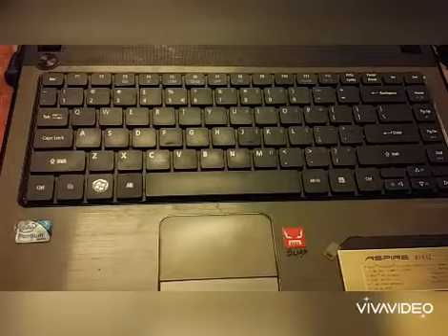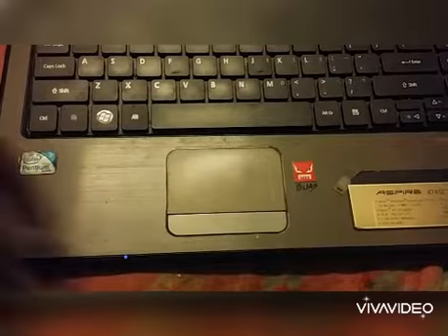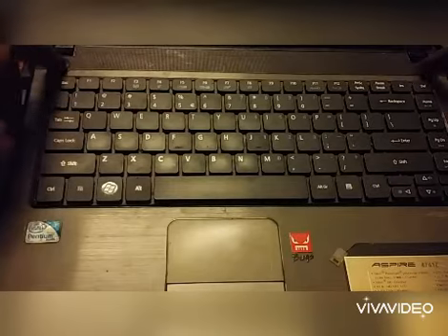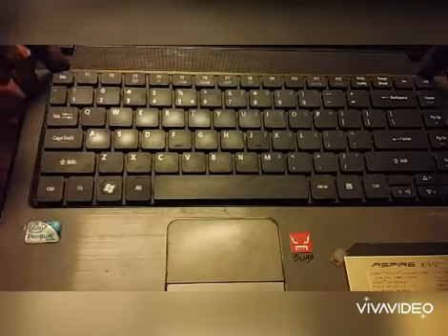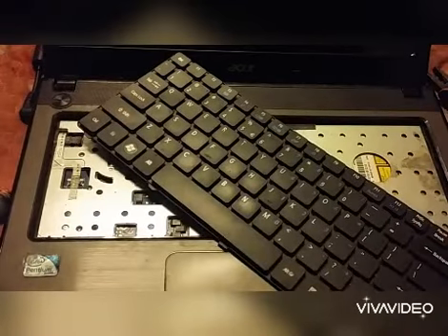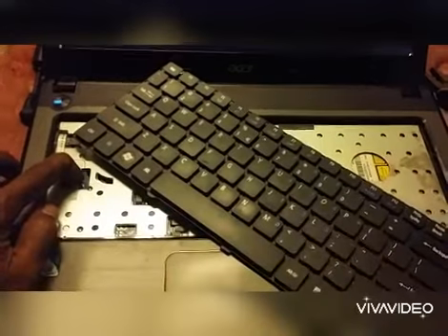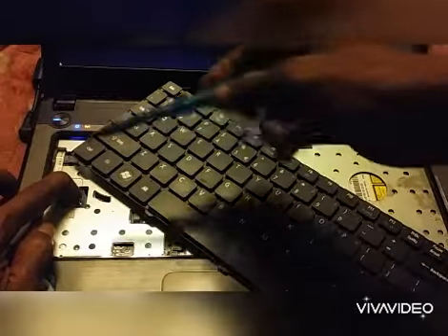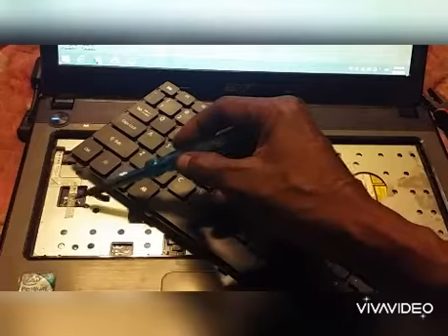ACER ASPIRE WONT TURN ON